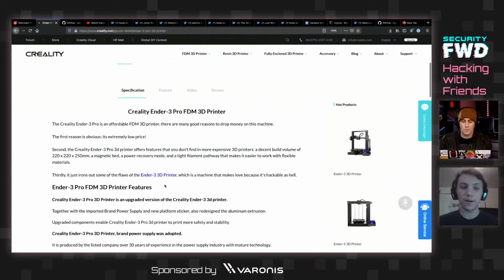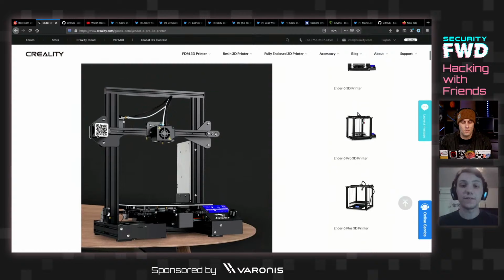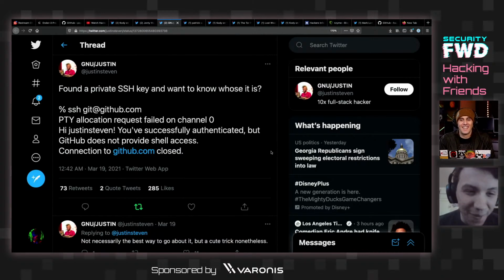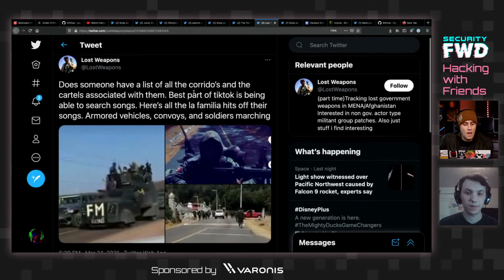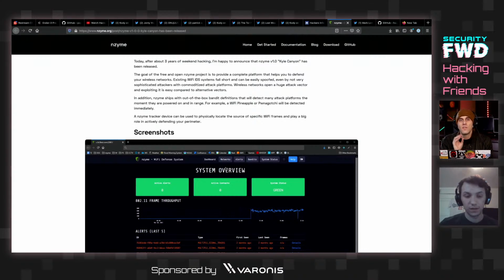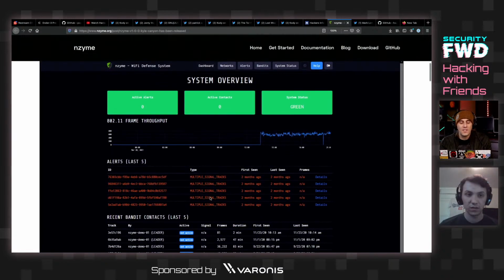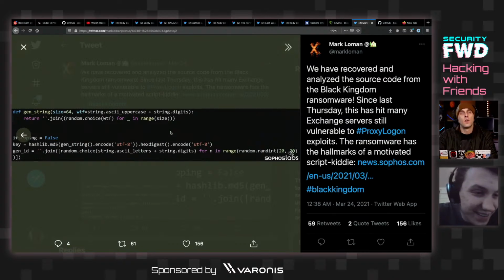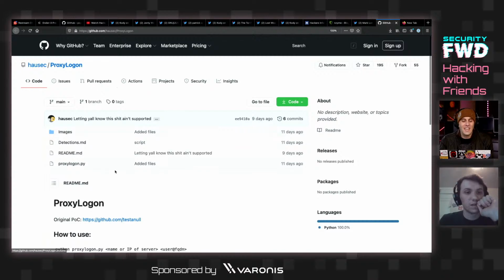Hacking with Friends Live: Weekly Security News and Hacking Tools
Join our security researchers as they discuss the latest hacking tools and cybersecurity news of the past week.

Sign up for our e-mail alerts to stay updated when we go live & register to win free swag:

Chapters:
0:00 Countdown
0:58 Intro
2:45 3D Printing
9:58 Android Studio Hacking
13:50 Null Byte Crossover
14:54 Canary Tokens
17:30 Non-fungible tokens (NFT)
18:55 Tracking Private SSH Keys
20:30 LuLu prevents XcodeSpy
21:45 Apple Security Questions
23:38 Tracking Cartels with TikTok
25:58 SMB Bad Security Practices
33:12 Infected Xcode Projects
34:26 Nzyme Intrusion Detection
40:09 Kali Nethunter
41:55 WiFi Grenade
44:00 Kali Live USB
46:44 What order to learn stuff in
54:26 Black Kingdom Ransomeware
55:54 ProxyLogon PoC
57:00 Closing Thoughts